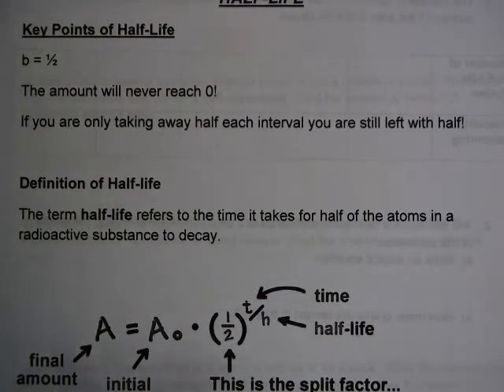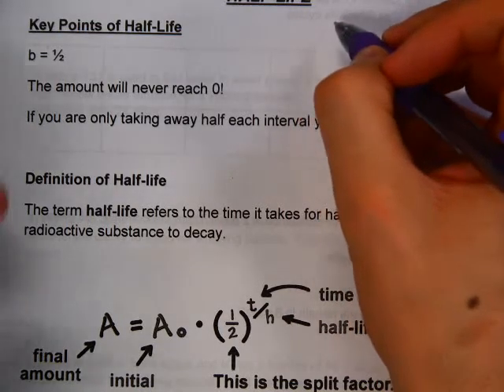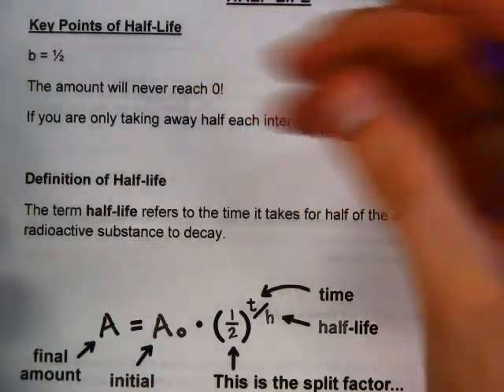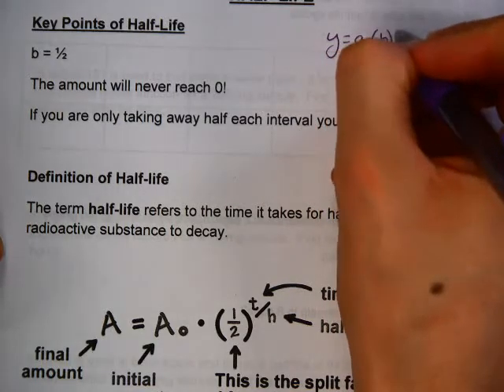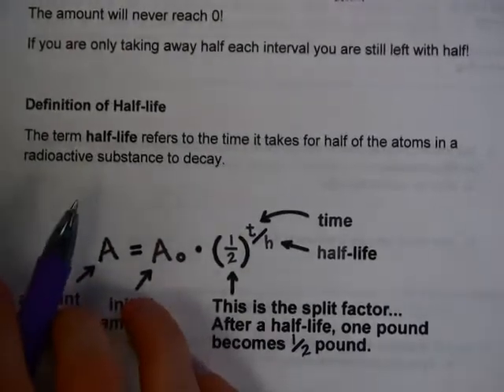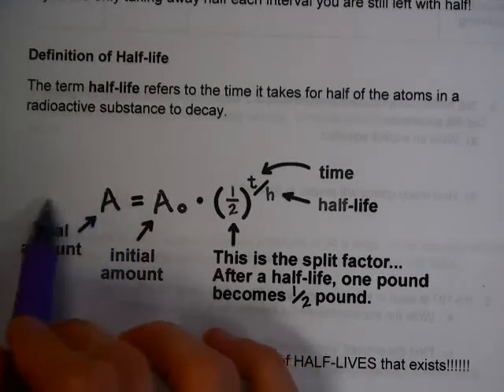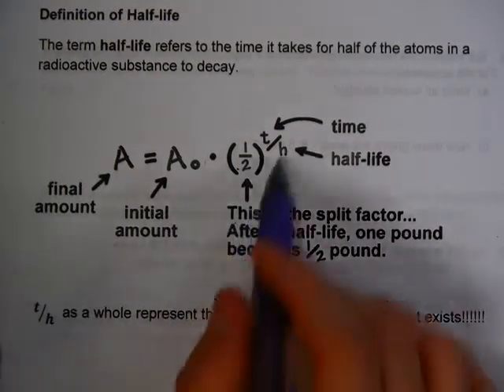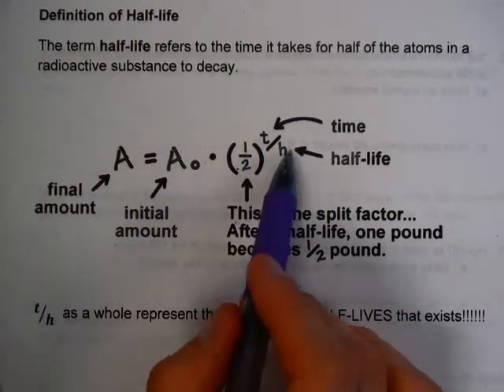Half Life Intro